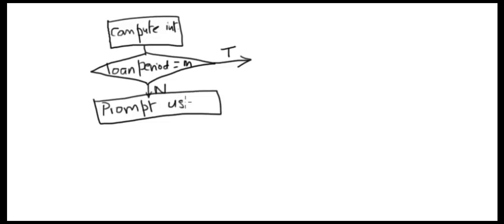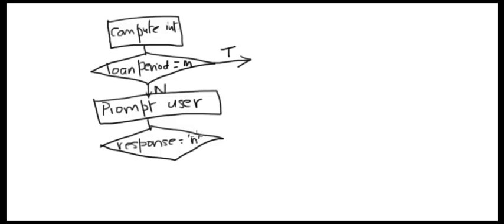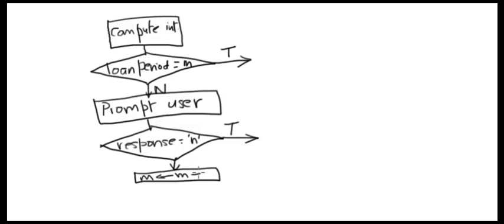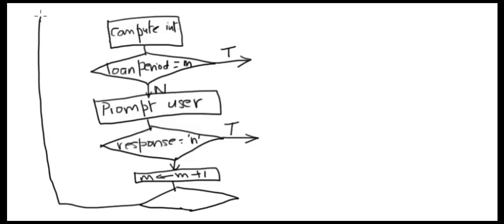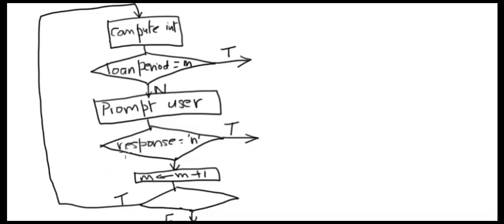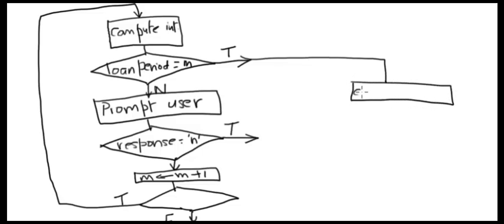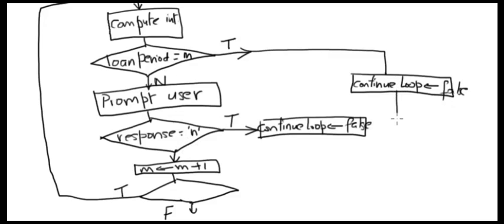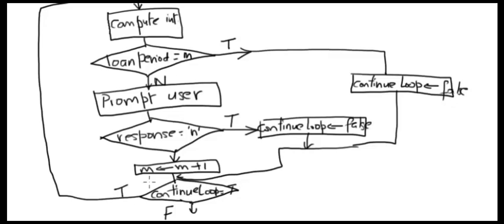ComputeInterestP2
Compute Interest